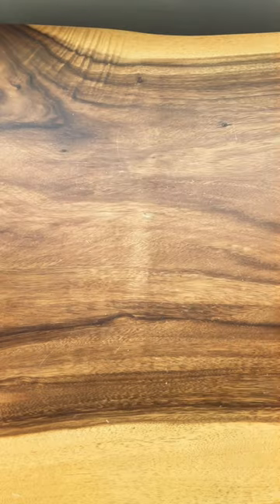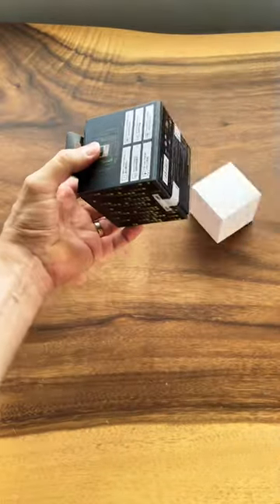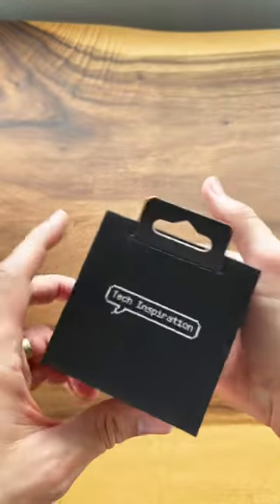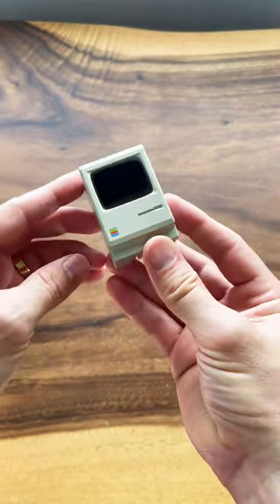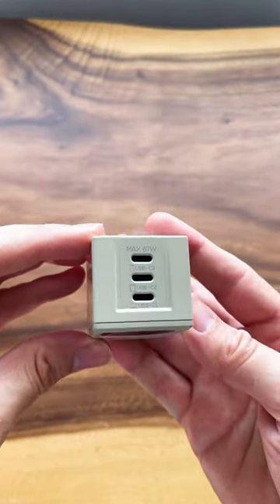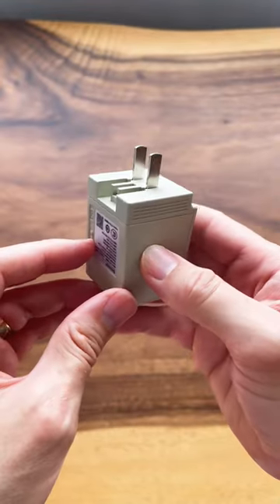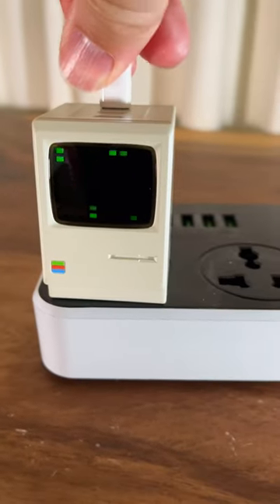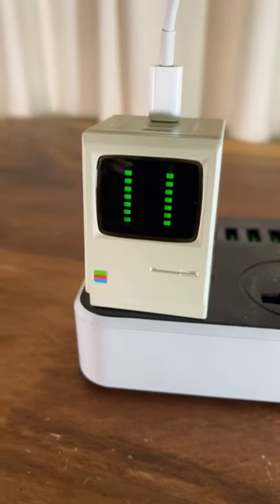Why is 80’s stuff so cool?